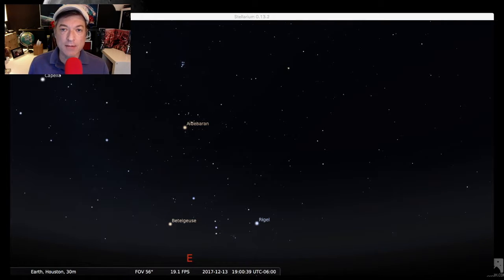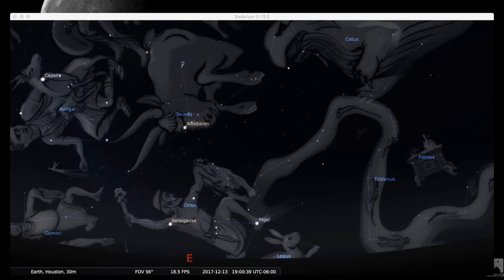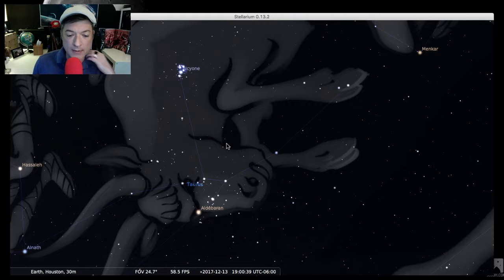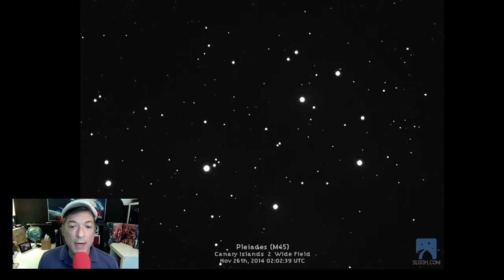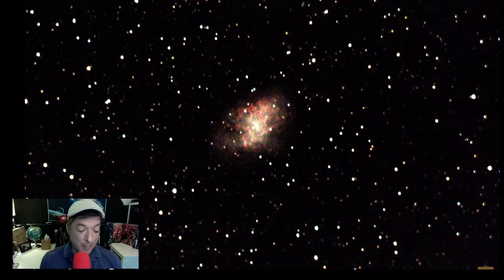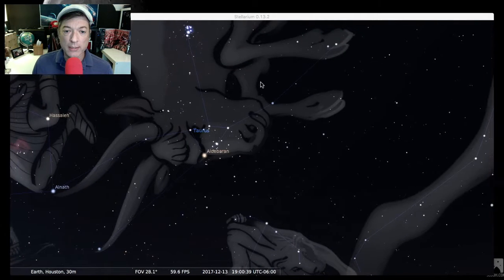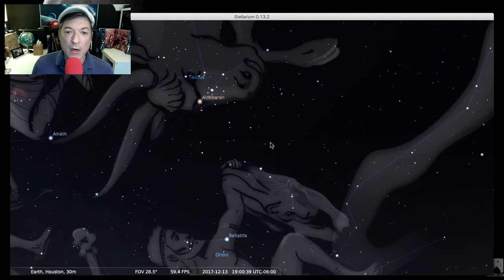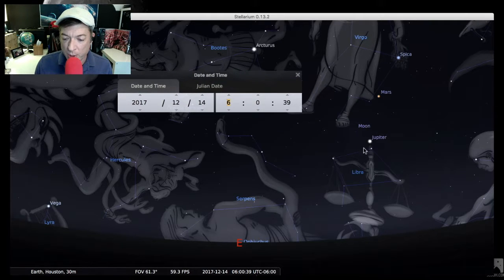Taurus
Learn about the many interesting objects in the constellation Taurus as well as the mythology behind this winter constellation. Part One of the Winter Constellation series.